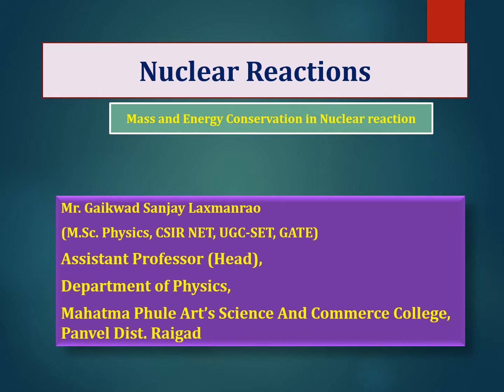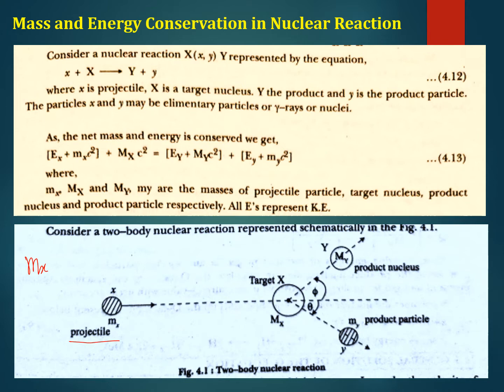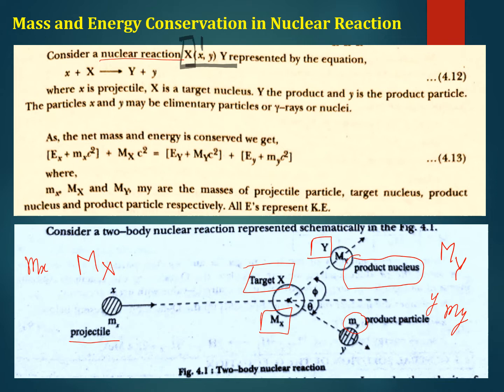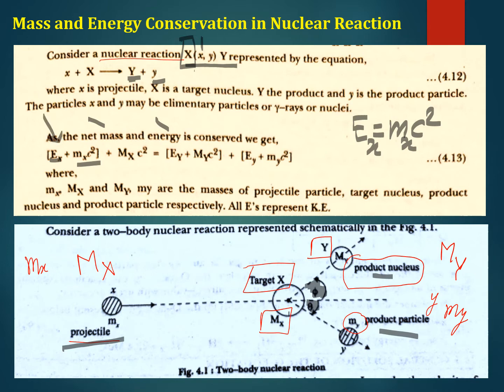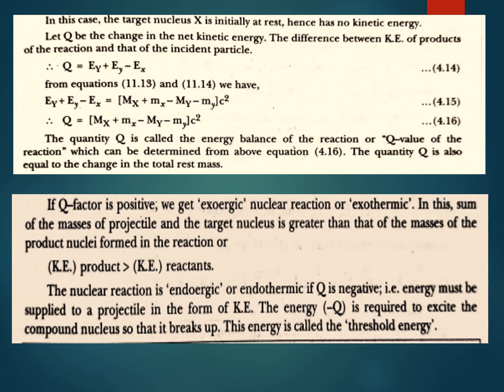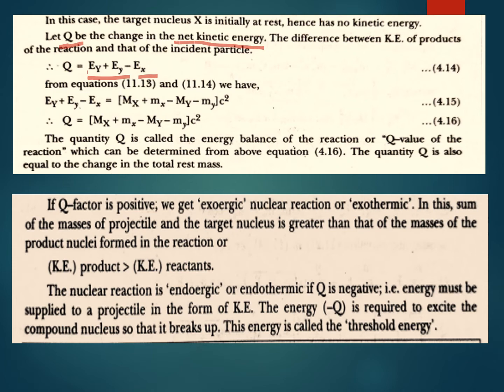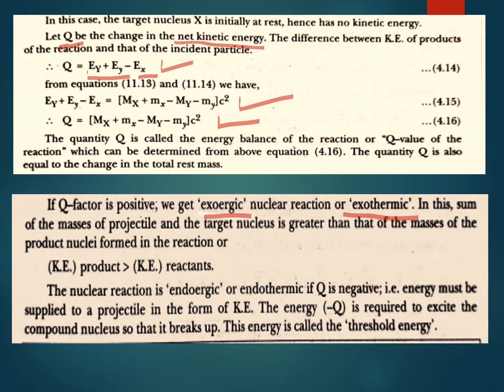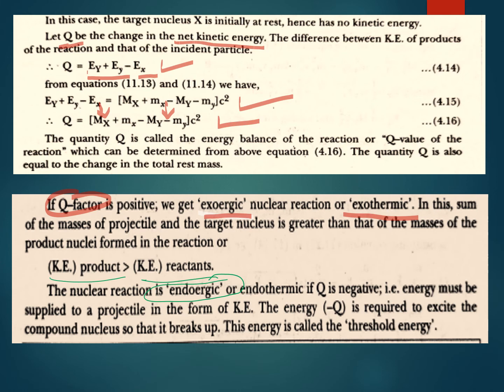Mass and Energy Conservation in Nuclear reaction (Q Value)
Q value equation and solution of the Q
equation, threshold energy, Nuclear Reactions